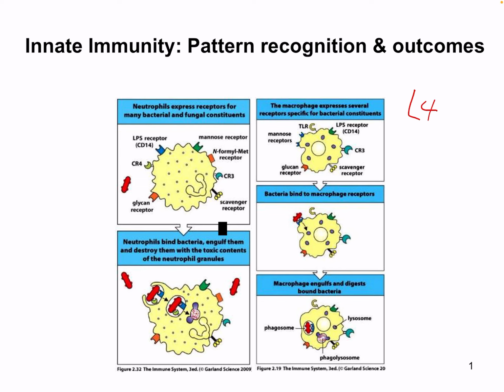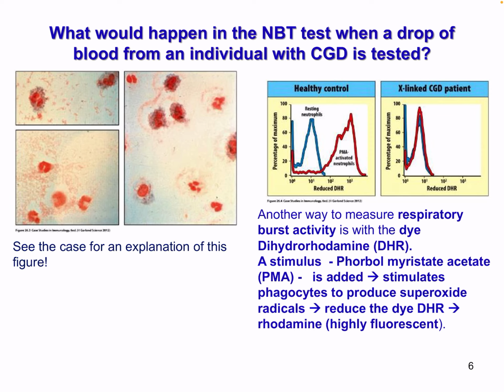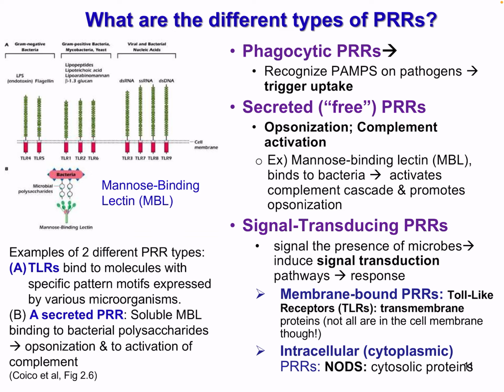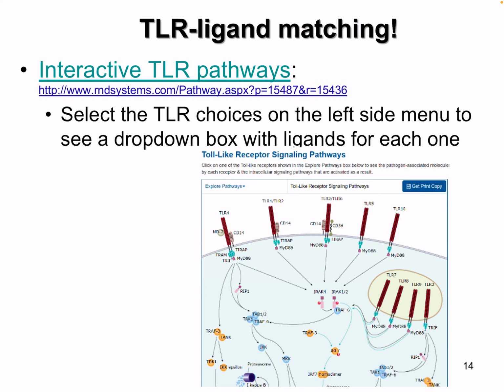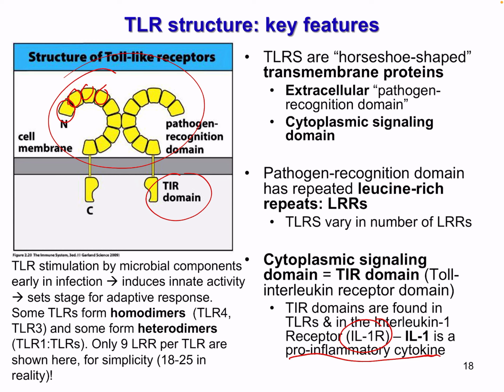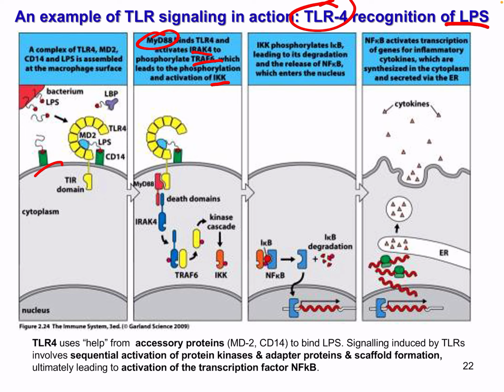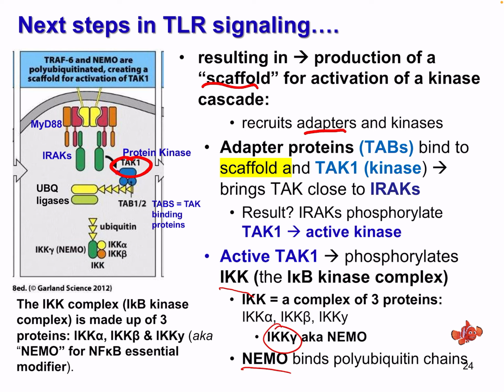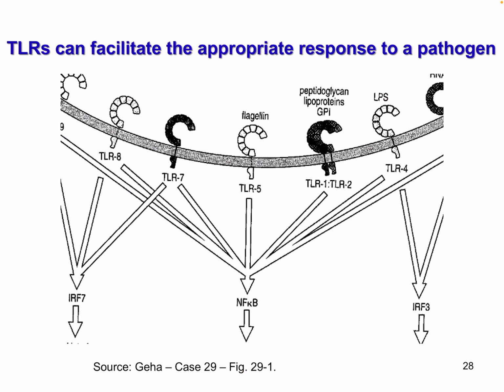Lecture 4 Pattern recognition Receptors (PRRs) and Toll-like Receptor (TLR) Signaling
lecture for 4 details the many PRRs and TLR signalling molecules and pathways used by the immune system.